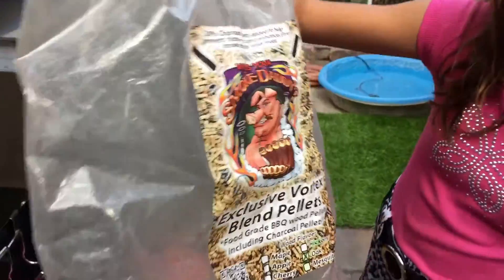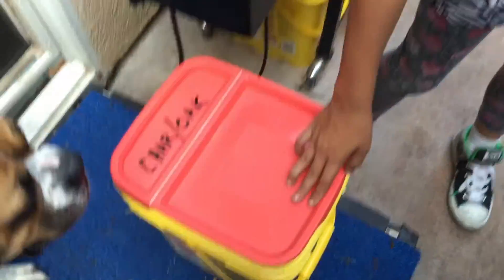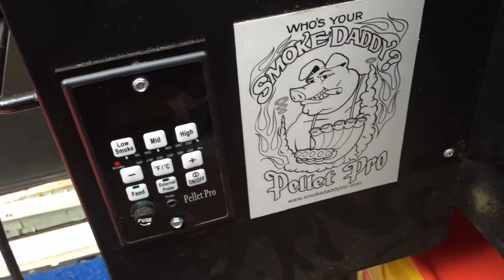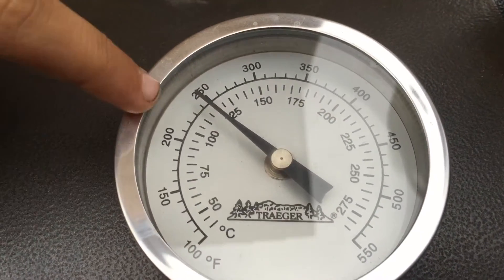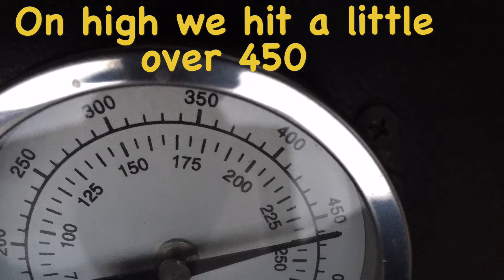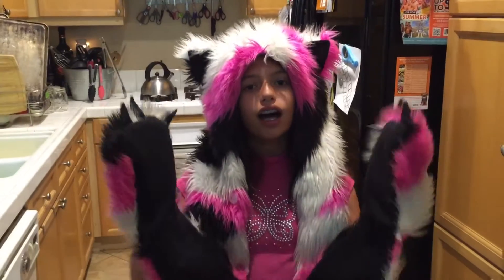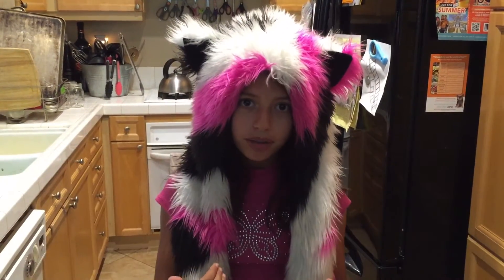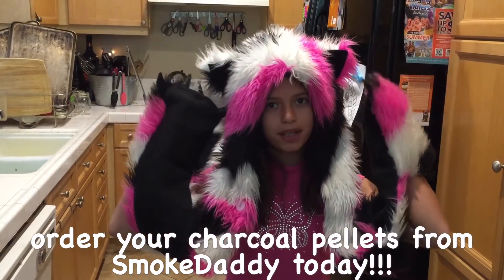Smoke Daddy Charcoal Pellets Review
A Little Coffee Bean reviews the new Charcoal Oak Pellets from Smoke Daddy.